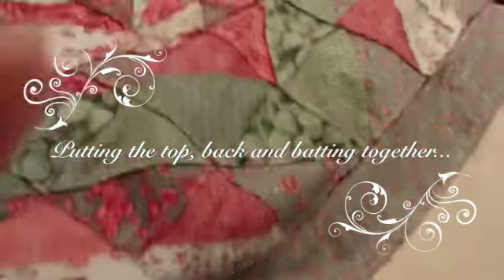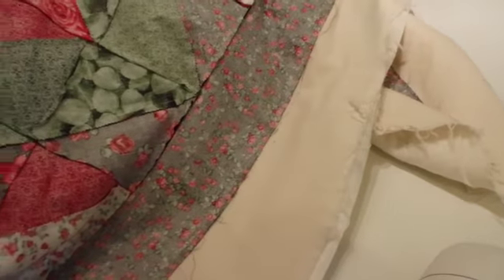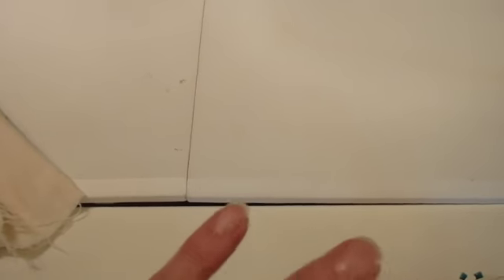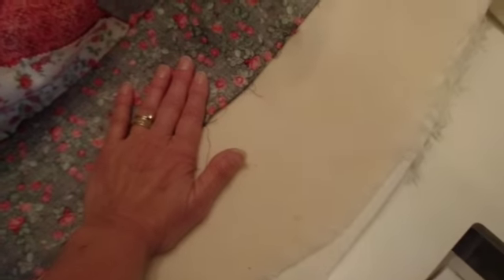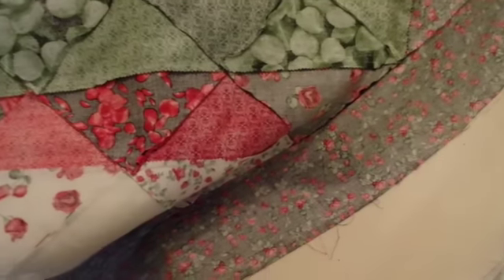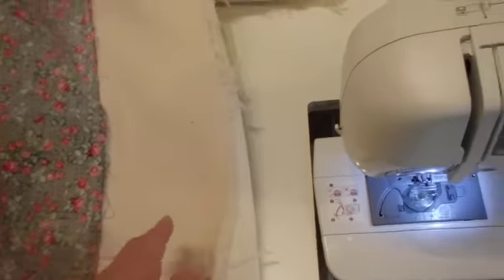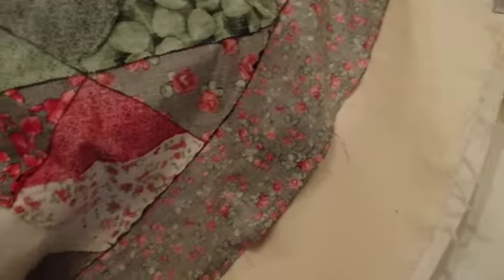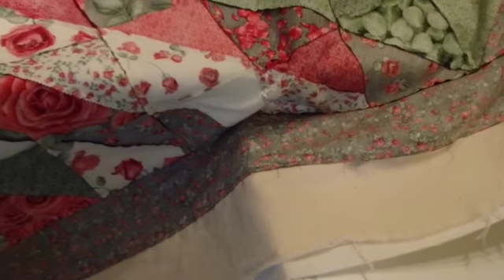Putting the top, back and batting together..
Sewing all the pieces together.. a queen size quilt.